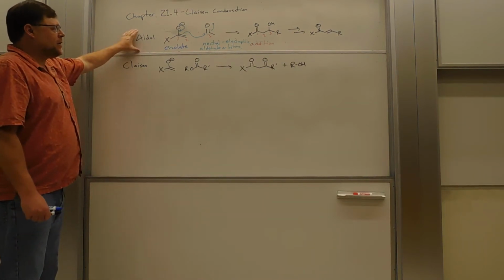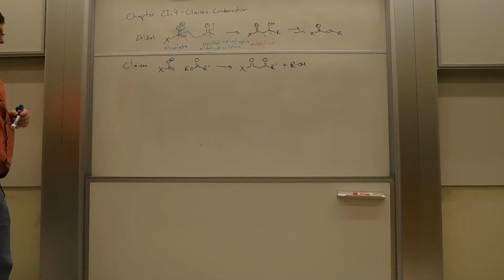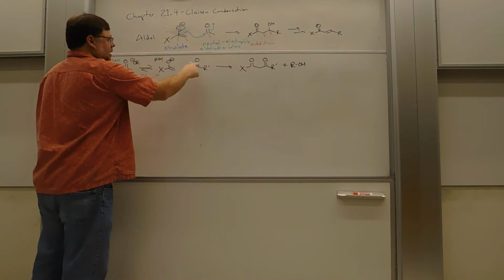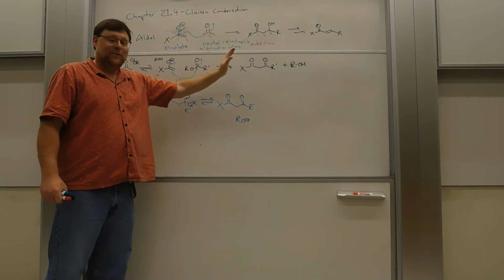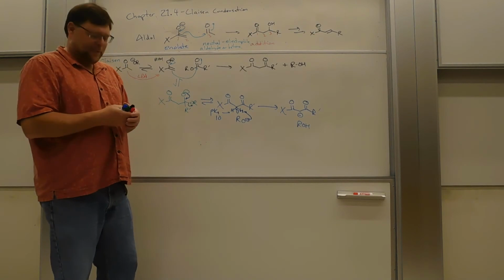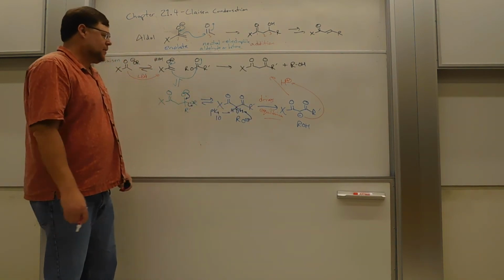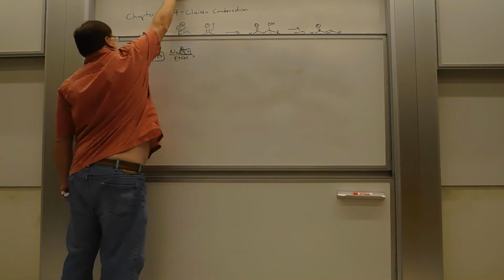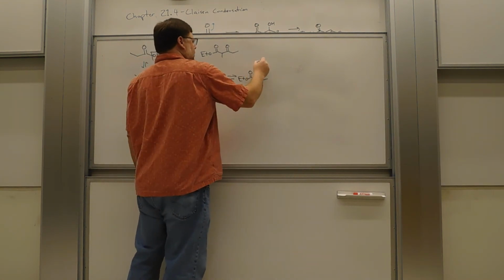Chapter 21.4 Claisen Condensation (Incomplete)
Introduction to the Claisen condensation with a few examples. The video cuts out a couple of minutes early because the battery died. Still worth watching - I will upload the conclusion as soon as possible.